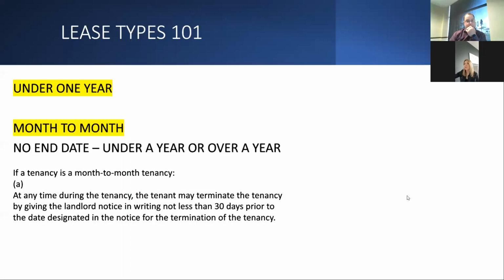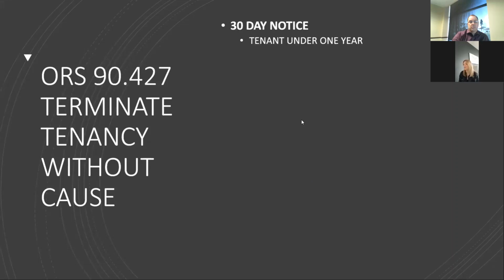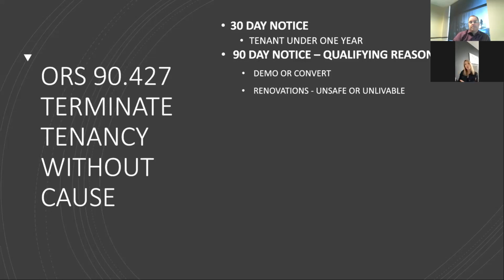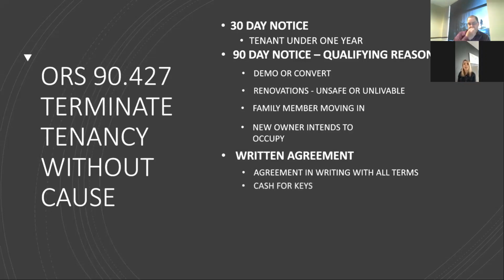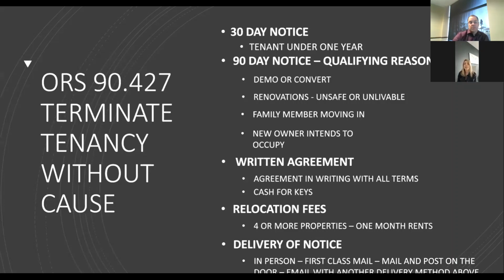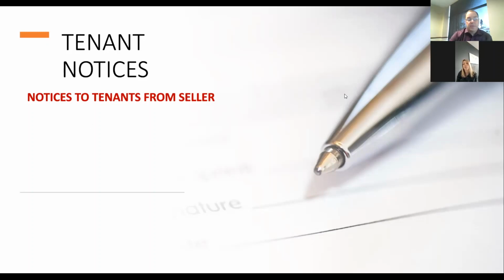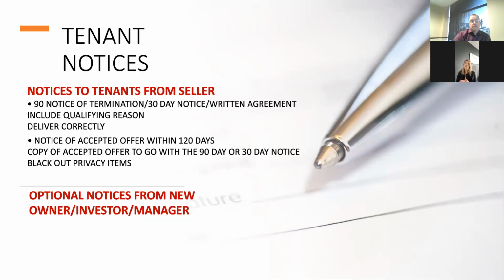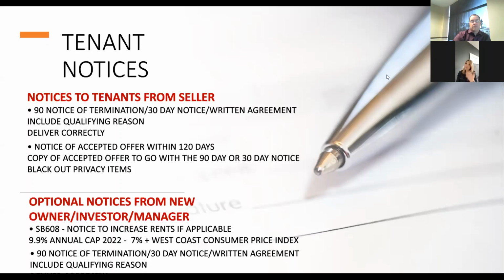Landlord and Tenant Rights